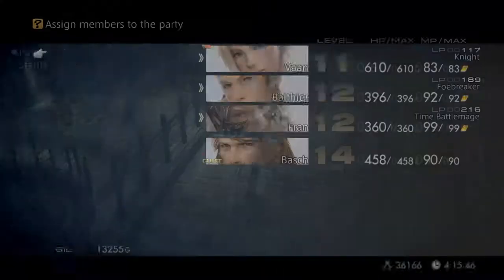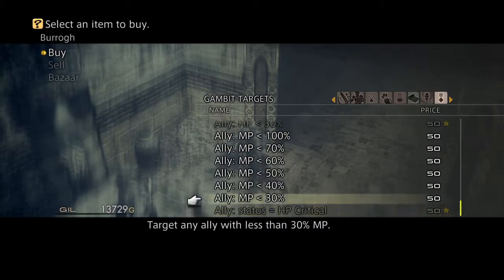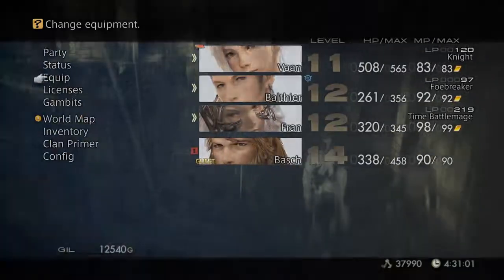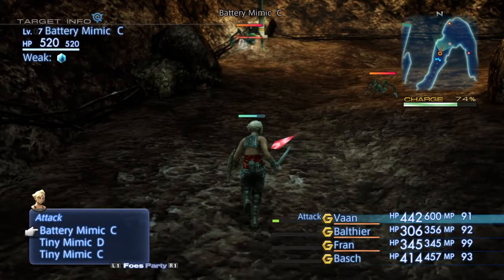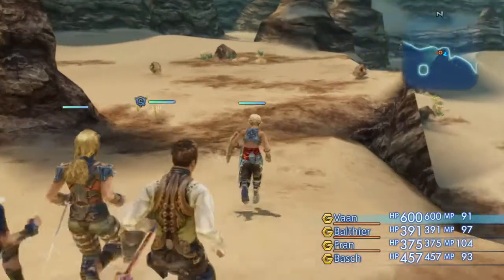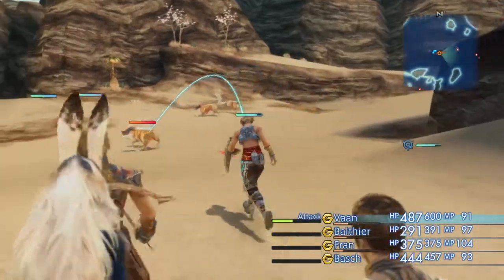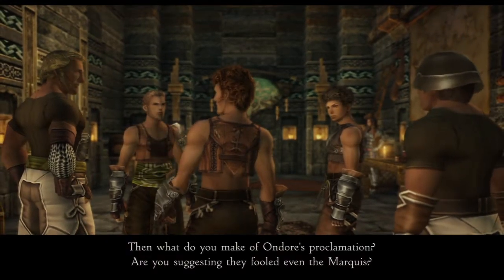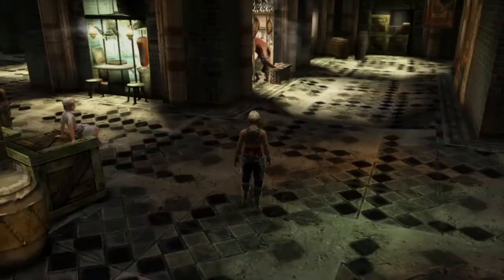Let's Play FINAL FANTASY Ⅻ THE ZODIAC AGE #6 | THE OLD ORDER